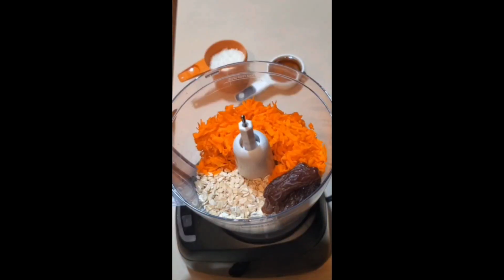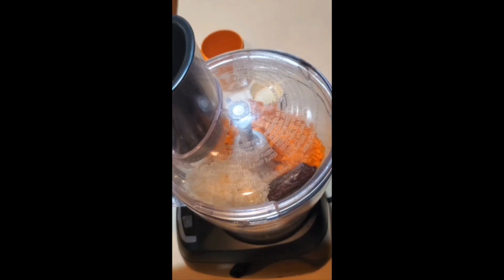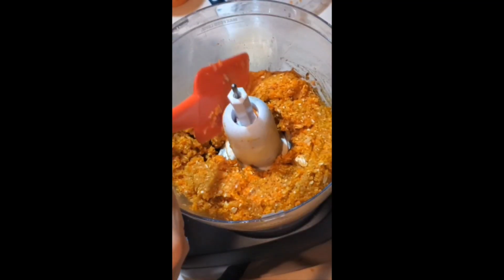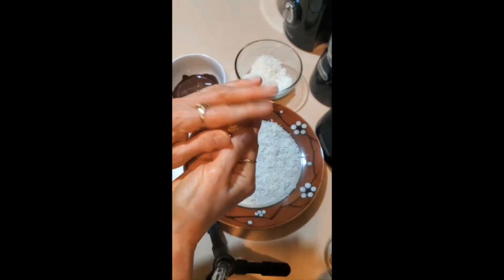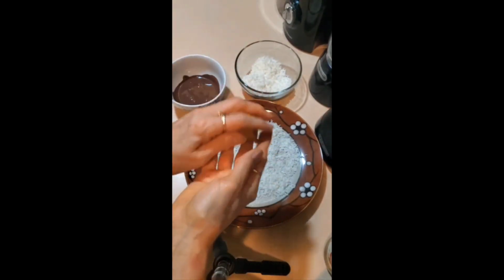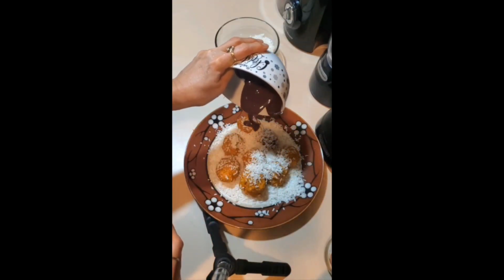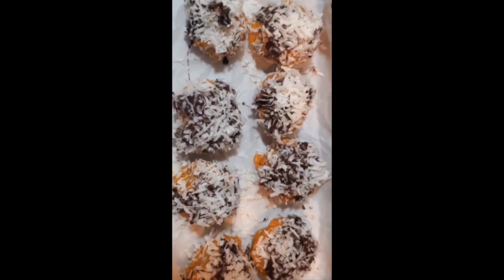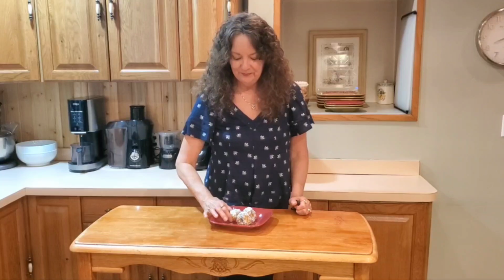Coconut Carrot Macaroons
Recipe:
1 & 1/2 Cup of Unsweetened Shredded Coconut (save 1/2 cup for Topping)
1Grated Carrot
1Cup Rolled Oats
3/4 Cup Maple Syrup
5 Medjool Dates (pitted)
1/2 Cup Walnuts
1 Cup of Chocolate Chips ( melted in microwave) Save for topping
For sugar free & dairy free chocolate Go to my video of homemade Chocolate & make & use that.
Put all Ingredients [Except Chocolate & Extra Coconut] in a Large Food Processor
Untill like a dough like consistency.
Roll into Balls. Place in a pan lined with parchment paper. Coat balls in Coconut, pour melted chocolate over balls. Put more Coconut on top of chocolate. Place in freezer for minimum of 4 hours. Can leave in freezer over night. 😊